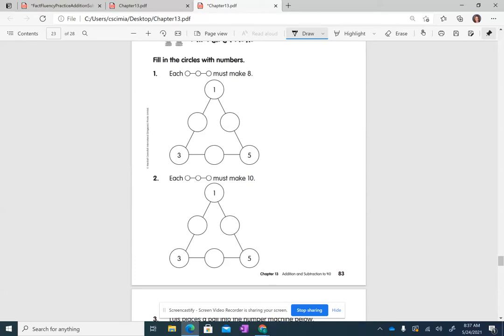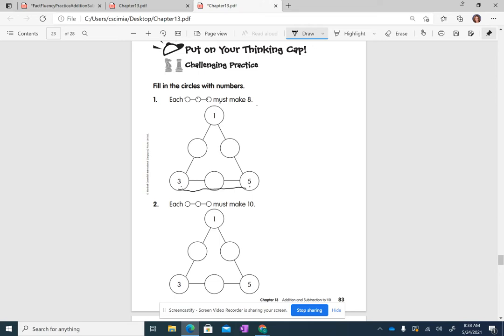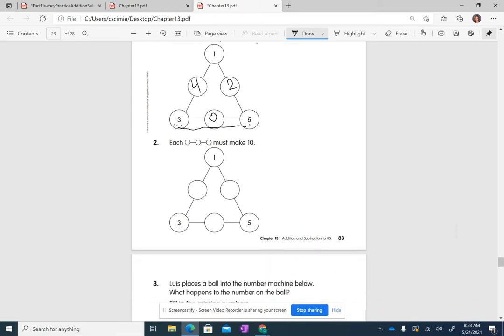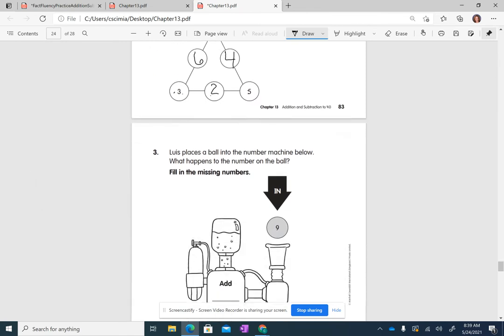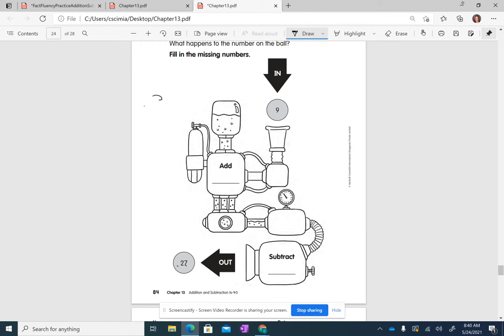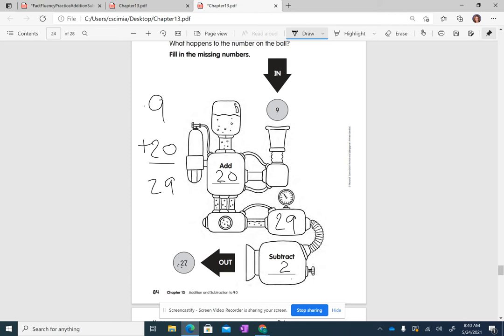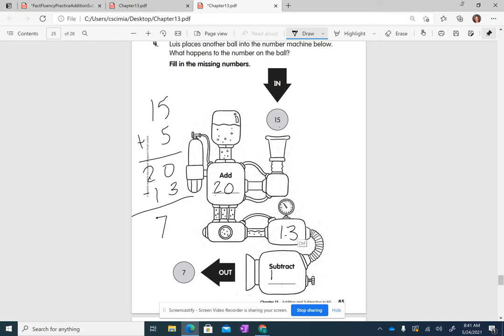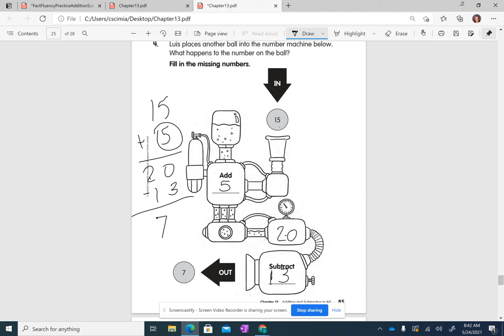5/28 Math Workbook pages 84-85